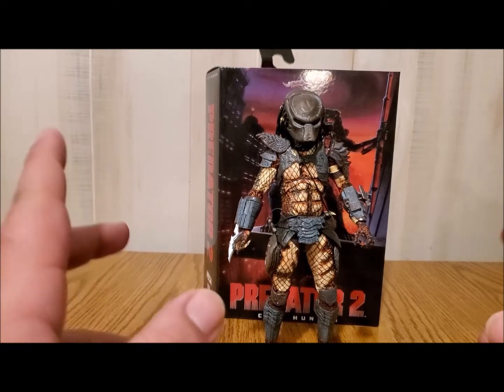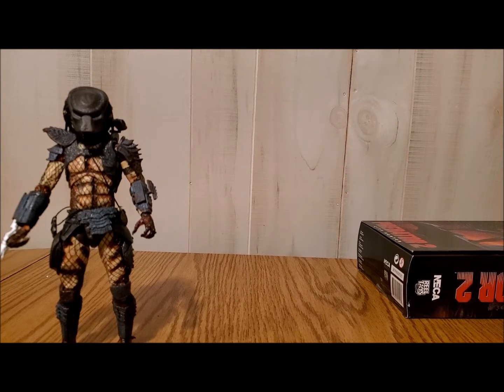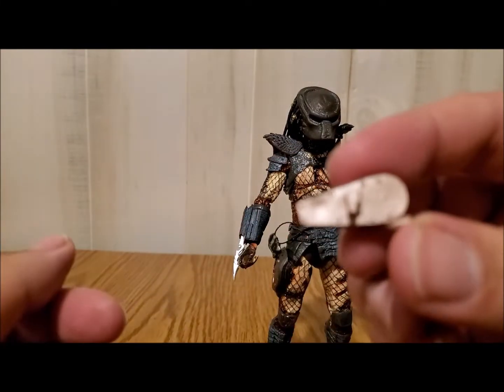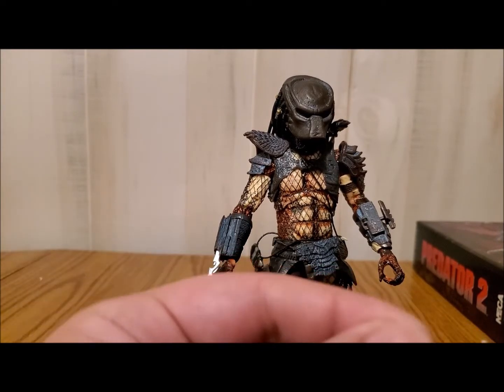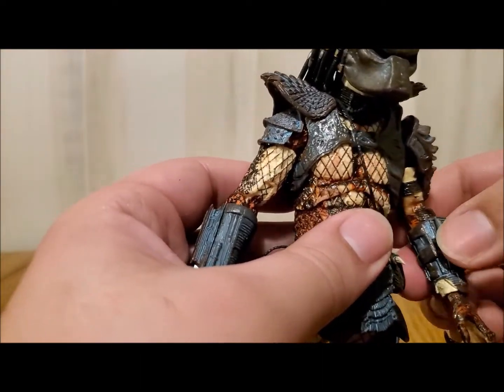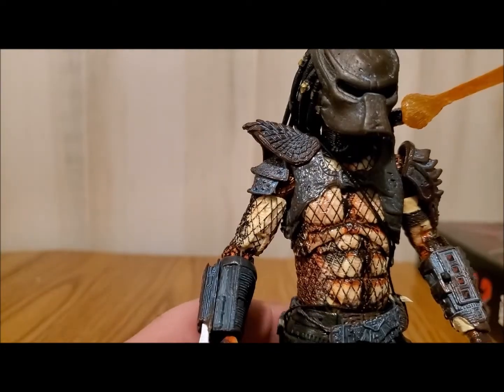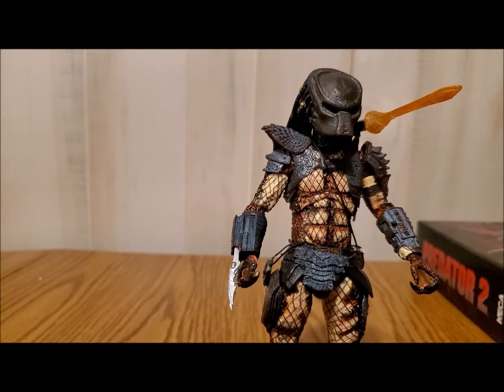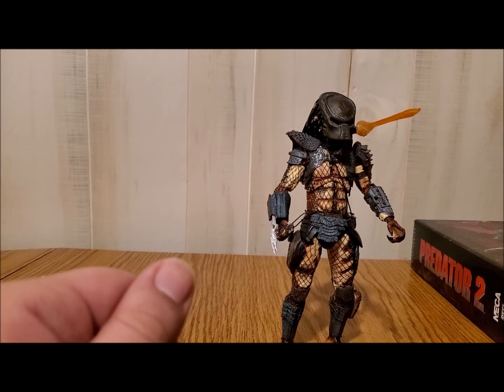NECA Predator 2 City Hunter Review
In this video I give you the run down of the pros and cons of this beautiful NECA figure.

Congratulations to Paula Riffe and Brandon Turner for winning the Lanard Toys Predator 2 and Alpha Predator PHG Code giveaways! I'll be reaching out to you guys for the deets.